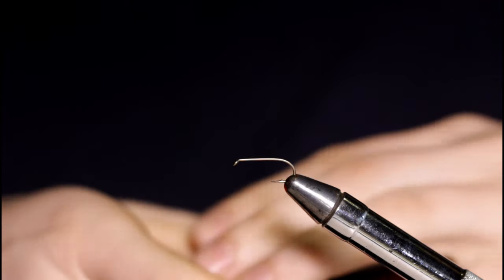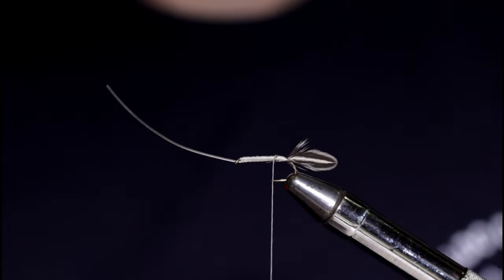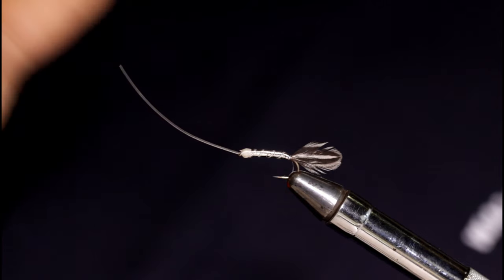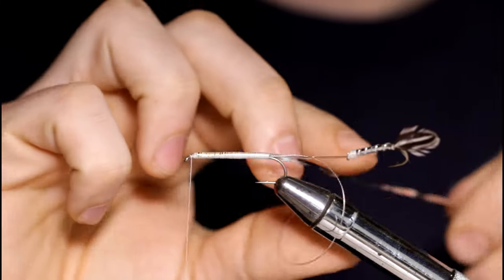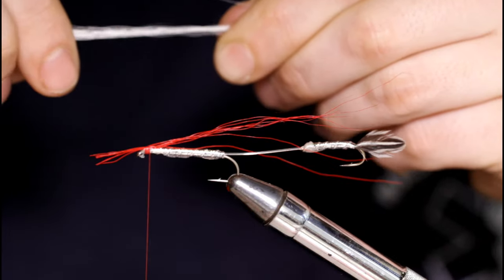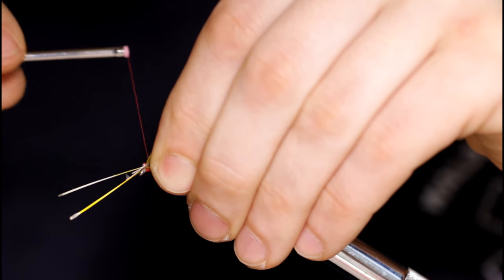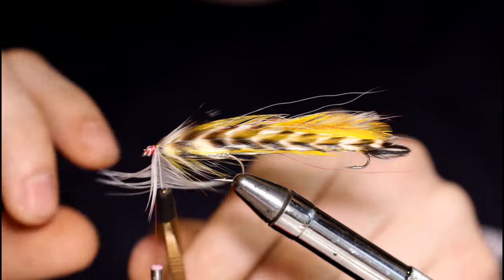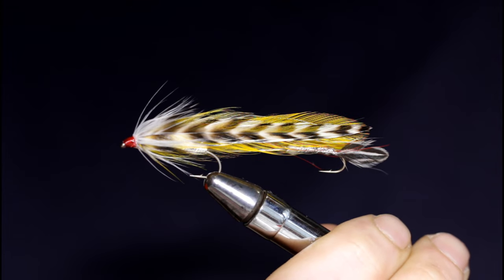The Barnes Special Tandem Streamer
In this video I'll show you The Barnes Special Tandem Streamer fly. This fly was created by C. Lowell Barnes, a Maine Guide of the Sebago Lakes region.

Front Hook: #6 Nymph/Streamer
Rear Hook: #8 Nymph/Wet
Tandem Wire: 30lb. Monofilament or 20lb. Coated Steel Wire
Thread: UTC White 210 & UTC Red 70
Body: Flat Silver Tinsel
Rib: Silver Tinsel (oval or flat)
Underwing: Red & White Bucktail
Wing: 2 Yellow & 2 Grizzly Saddle Hackles
Collar: White Hackle
Super Glue & Sally Hansens Hard as Nails

If you want to support the channel, use the links to purchase anything on eBay, anything at all, doesn't have to be fly tying related, get some things you've been needing on eBay and support the channel at the same time!

Tight Lines!